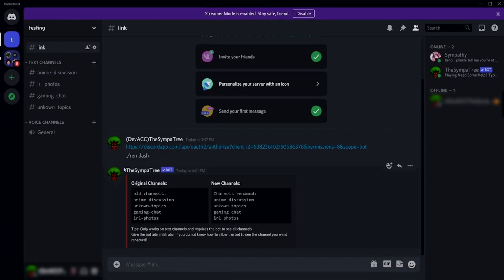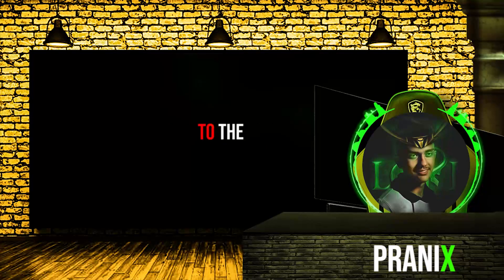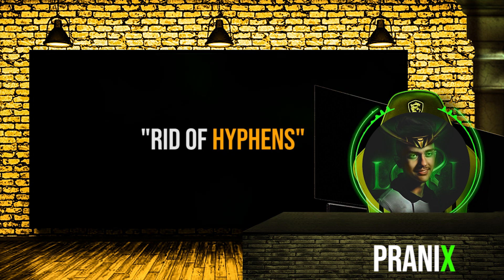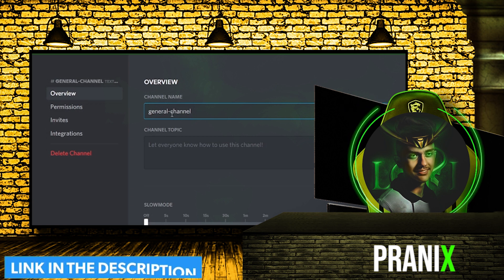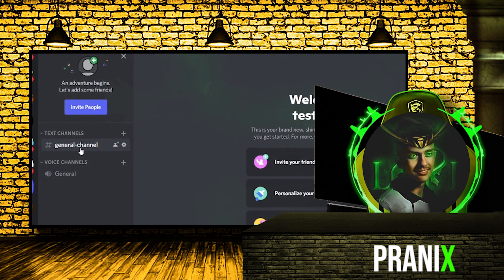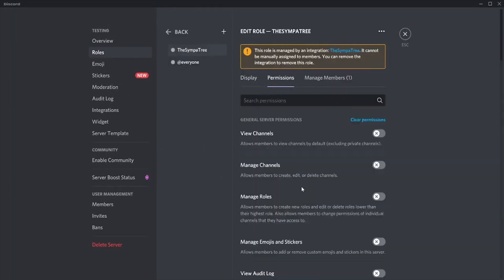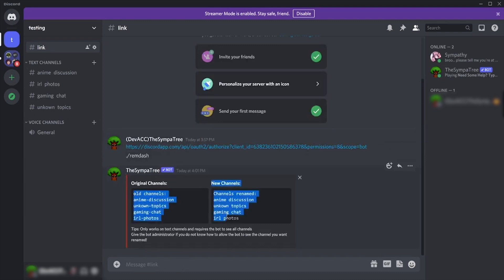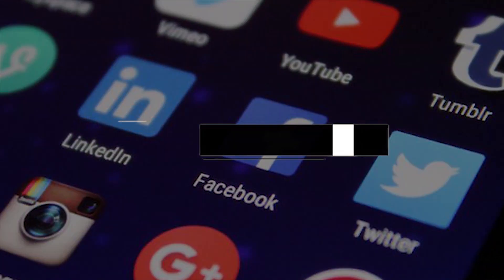How to get rid of Hyphens in Discord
for help you can join my server and raise the ticket in help channel!
Donate to help poor, old & needy people from different streets of Nepal

How to get rid of Hyphens

How to get rid of Hyphens |Discord|
◢◤ ⫯Time line⫰ ◥◣
    0:00 -Proof
    0:07 -Intro
    0:20 -Information
    0:55 -Tutorial
    1:35 -Outro

◢◤ ⫯KeyWords⫰ ◥◣
how to get rid of hyphens in discord mobile
how to remove hyphens in discord mobile
how to remove hyphens in discord 2023
how to remove hyphens in discord
how to remove hyphens from discord text channel 2023
how to remove dash in discord channel
how to remove hyphens from discord text channel
how to get rid of the dash in discord
how to remove dashes in discord
discord remove hyphens
discord remove hyphens
discord remove hyphens
how to get rid of dashes in discord
discord remove hyphens
discord remove hyphens
discord remove hyphens
discord remove hyphens
discord remove hyphens
how to get rid of the dash on discord